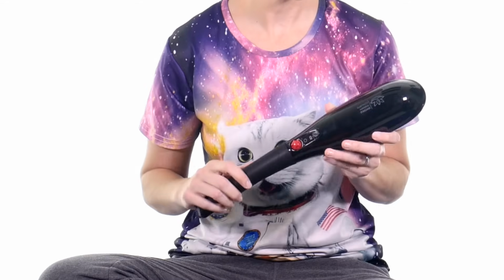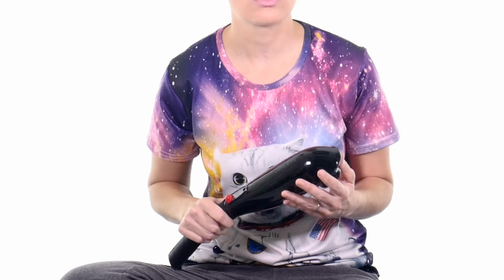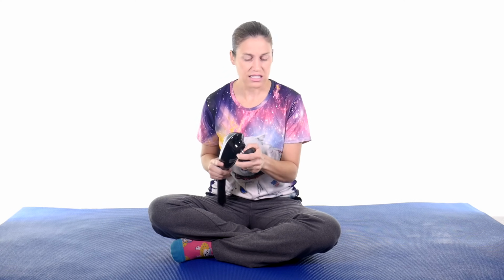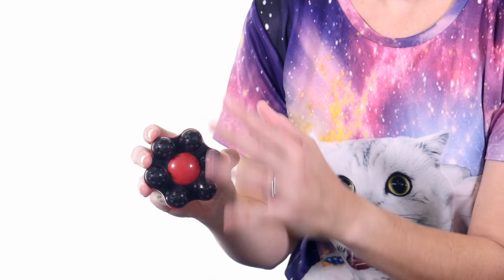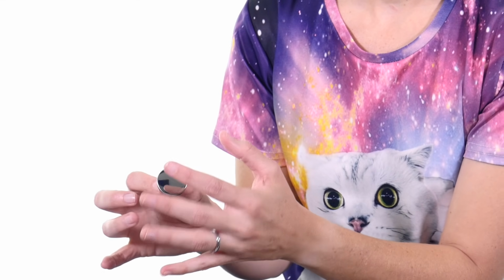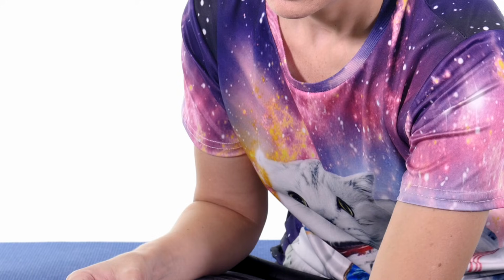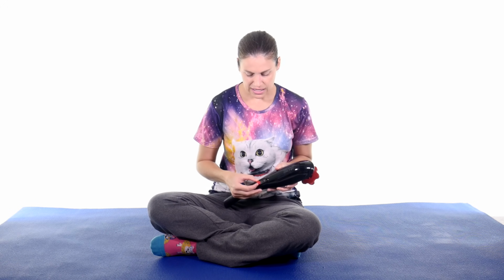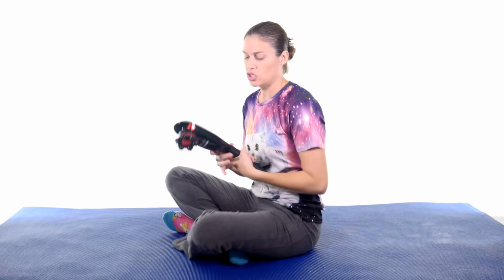Muscle Soreness & Ways to Relieve It - Ask Doctor Jo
Delayed Onset Muscle Soreness (DOMS) is when you have gradually increasing soreness in the muscles that occurs 24-48 hours after activity.

DOMS is completely normal, and it’s how we build stronger muscles. There are some things you can do to help makes sure the muscles heal properly and don’t cause problems later.

One great way to relieve sore muscles is using massage with vibration. The folks at Massage Therapy Concepts sent me their Cordless Handheld Massager. It has 7 different attachments to make it very versatile, and its long handle makes it easy to reach those hard-to-reach spots on your shoulders and back.

Once you use the massage to relax the muscles, you always want to stretch afterwards to help lengthen the muscles. Also, drinking plenty of water and getting plenty rest after your workouts will help decrease DOMS.